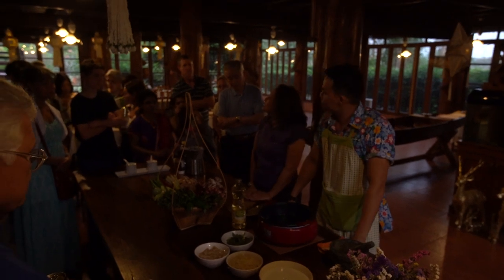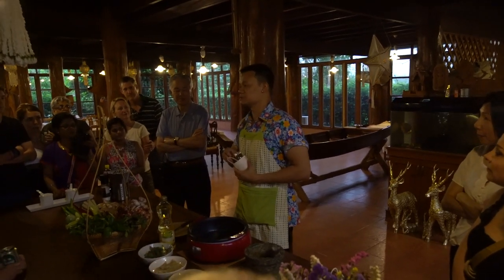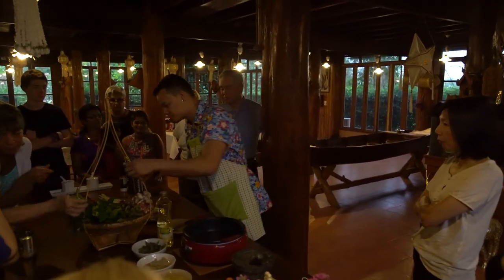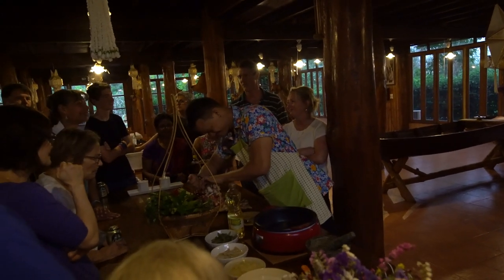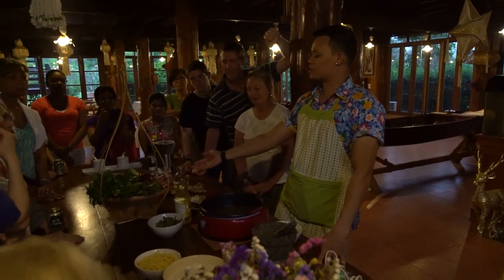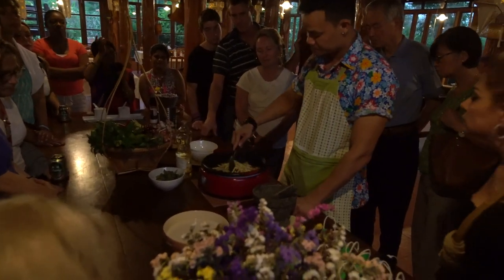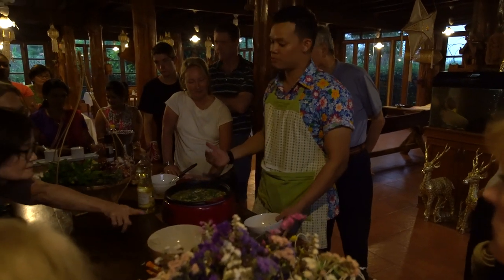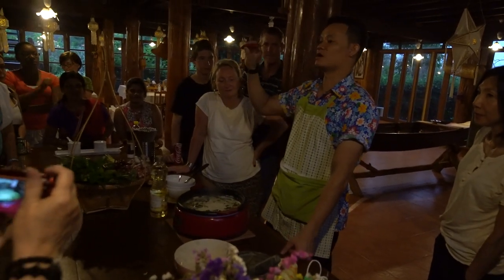Thailand Green Curry Recipe Gate One Travel